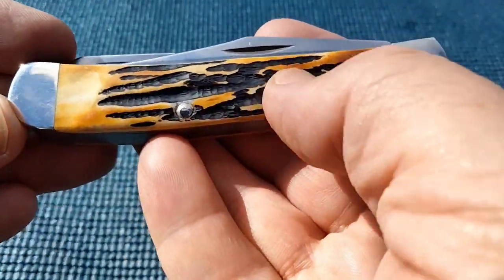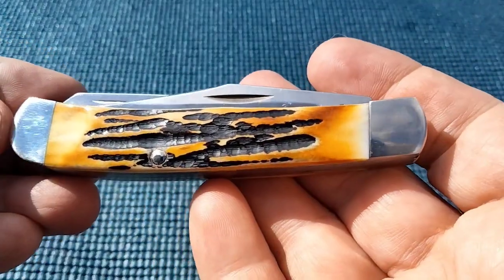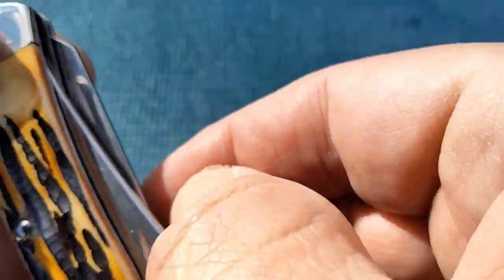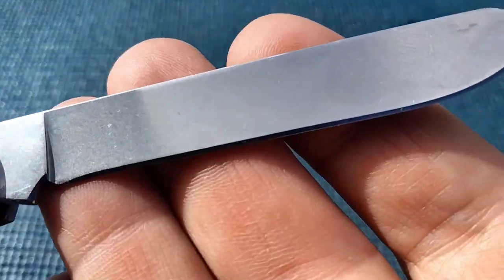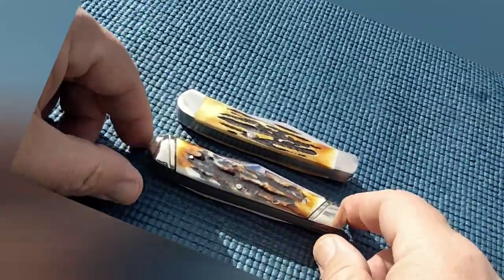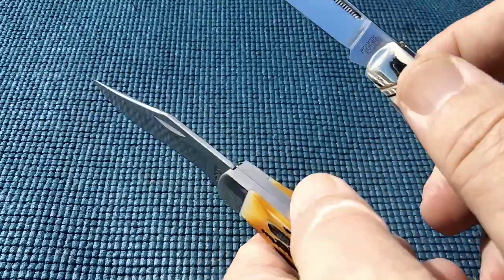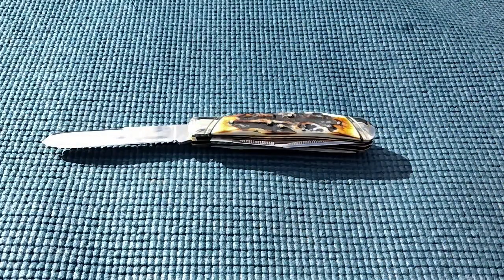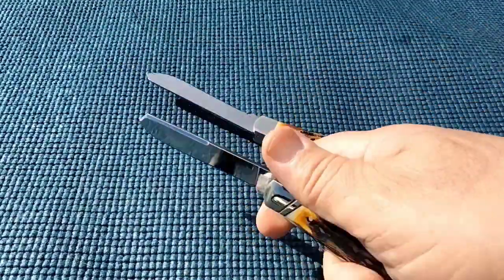DOES IT HAVE HORNS, DAD? The hunt is almost over ~ Bear and Son India Stag Bone 554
Here is the first video I shot about this knife. I chose to publish the one above instead.

Bear Stag Bone Trapper Knife
$49.95

4 1/8″ Genuine India Stag Bone™ Trapper
MODEL: 554
Blade Material : 440 Stainless Steel
Handle Material : Genuine India Stag BoneTrademark
Open Length : 7-3/8″
Closed Length : 4-1/8″
Blade Length : 3-1/4″
Weight : 3.3 oz.
Extras : Nickel Silver Bolsters & Hollow Ground Blade